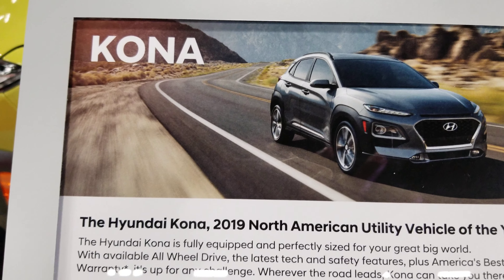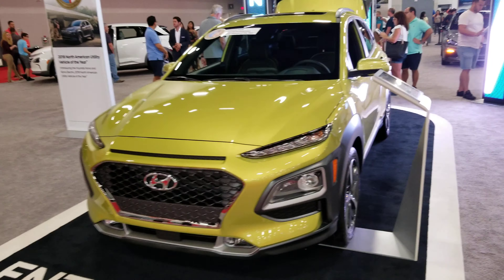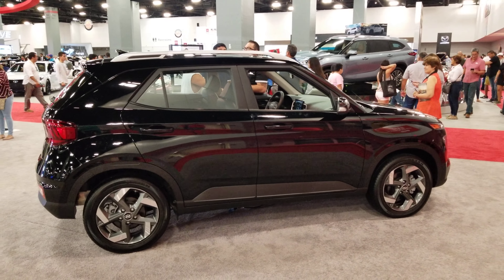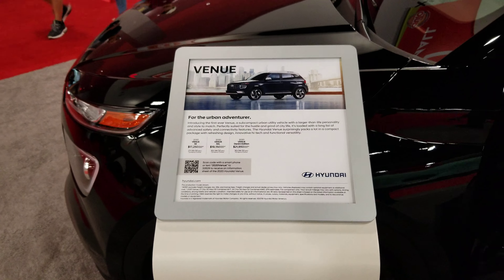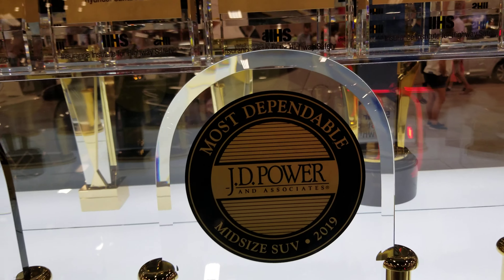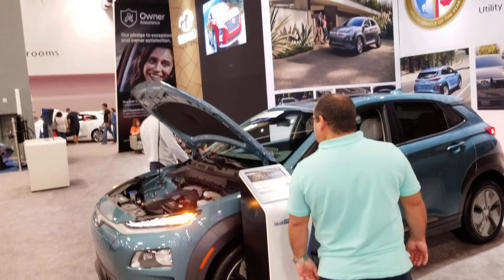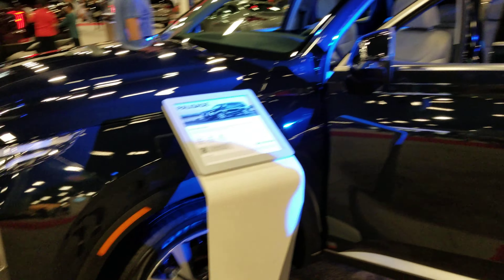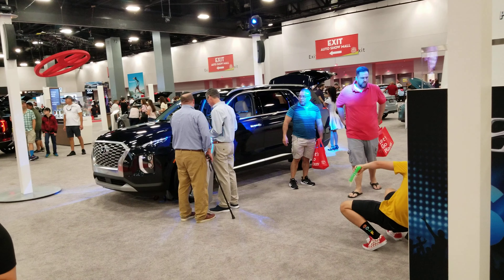Miami International Auto Show last day Part_10_2019-11-10 15:04:37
Miami International Auto Show last day: 2019 Hyundai Kona;  2020 Hyundai Venue; 2020 Hyundai Palisade Limited $44,700